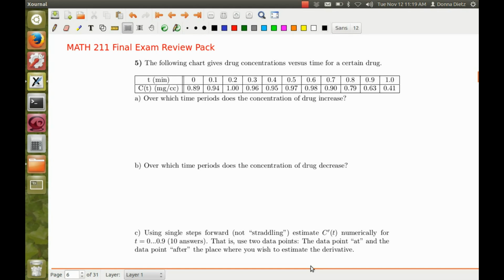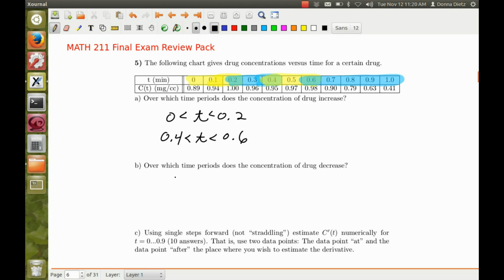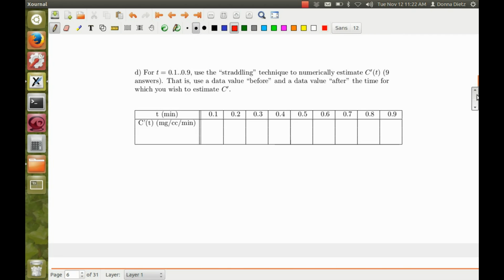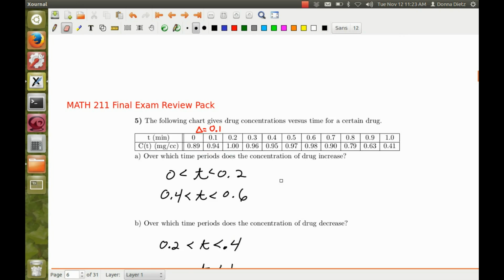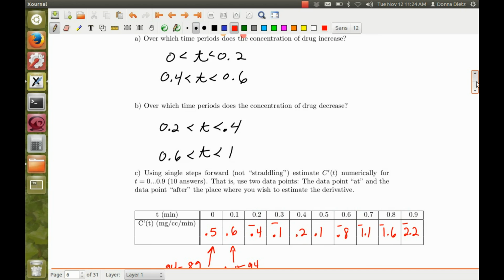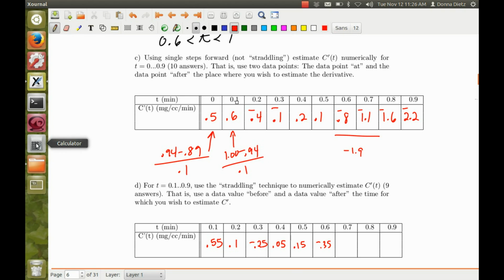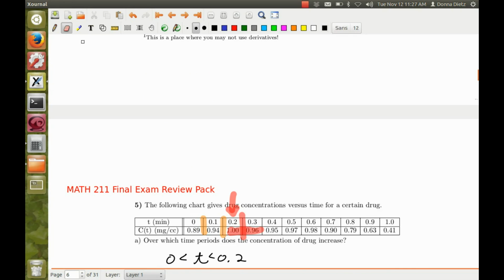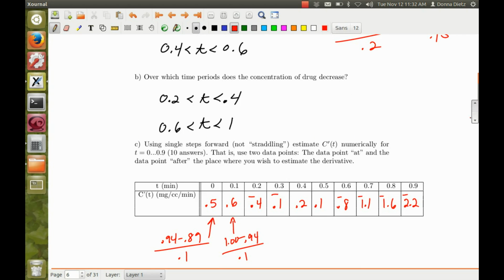Numerical differentiation: FinalPackQ5